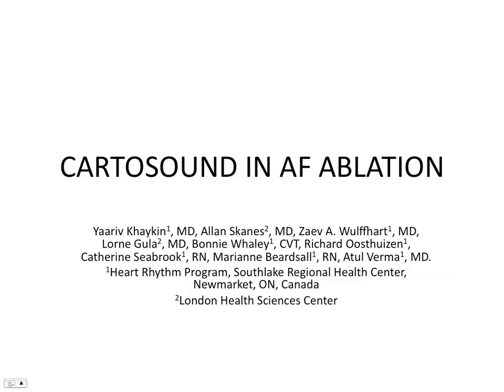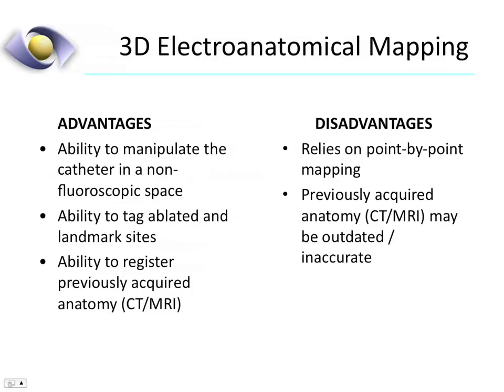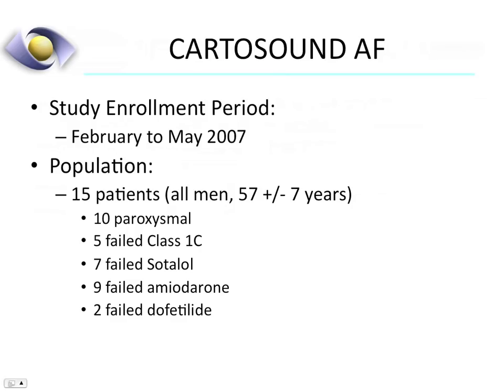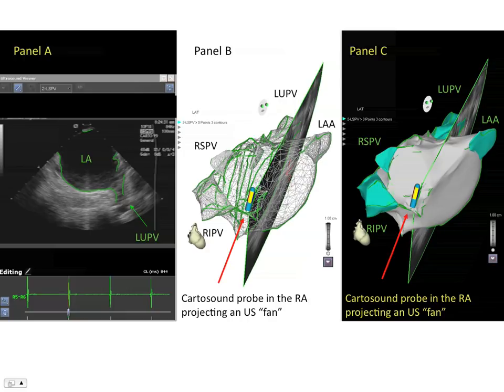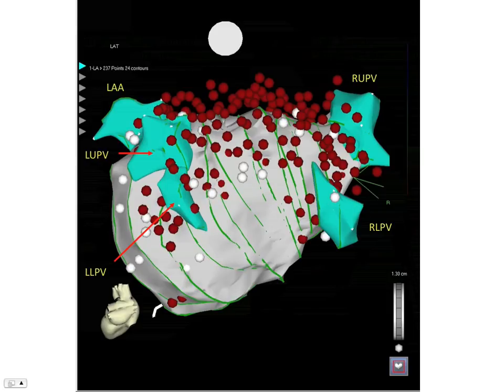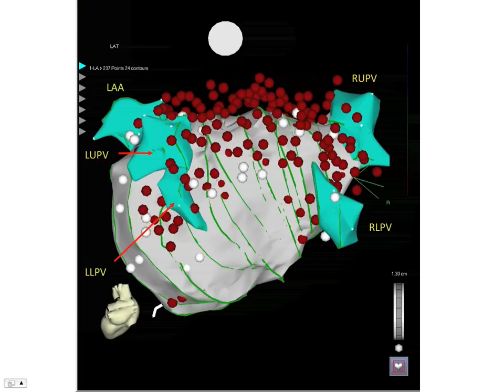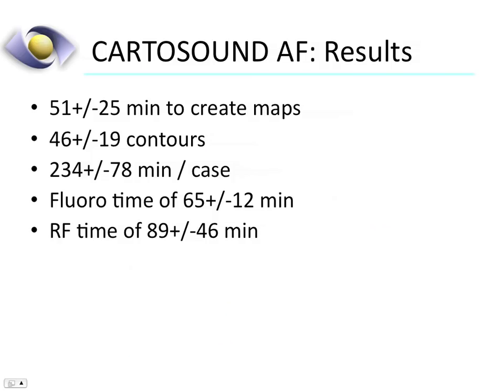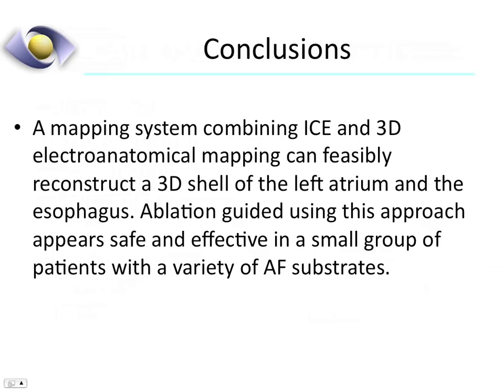Intracardiac ECHO Integration With Three Dimensional Mapping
Background: Catheter ablation of atrial fibrillation (AF) is typically guided by 3D mapping. This
involves point-by-point reconstruction of the 3D virtual anatomy and may be time consuming and
require substantial fluoroscopy exposure. Intracardiac echocardiography (ICE) affords real time
imaging of the cardiac structures during mapping and ablation.
Methods: Between February and May 2007, 15 patients (100% men, 10 with paroxysmal AF)
presenting for AF ablation were offered mapping using a novel system integrating 3D mapping and
ICE. A modified ICE probe with a location sensor tracked by the mapping system was positioned in
the right atrium (RA). This allowed acquisition of ECG gated images of the left atrium (LA).
Endocardial contours were traced on each image and were used to generate a registered 3D map.
Results: 3D maps took a mean of 51+/-25 minutes to create, PRIOR to entering the LA and without
fluoroscopy. Pulmonary veins and the esophagus were rendered in 3D. A complete map was built from
a mean of 46+/-19 contours. Upon instrumentation of the left atrium, the maps were easily distorted if
points collected by the mapping catheter were combined with the original map, due to deformation of
the left atrial geometry by the relatively stiff ablation catheter. Pulmonary vein antrum isolation was
guided by a circular mapping catheter. Since this catheter could not be visualized on the CARTO map,
fluoroscopy was used to track its position and the contact between the ablation catheter and the circular
mapping catheter. No substantial reduction in fluoroscopy time was thus realized, as expected. At
10+/-1 months of followup, 73% of the patients were in sinus rhythm after the initial three month
blanking period. No patient suffered any complications related to the procedure or in follow-up.
Conclusions: A mapping system combining ICE and 3D electroanatomical mapping can feasibly
reconstruct a 3D shell of the LA and the pulmonary veins without the need to enter the left heart. The
map created is sensitive to distortion during point-by-point mapping with the standard ablation
catheter.